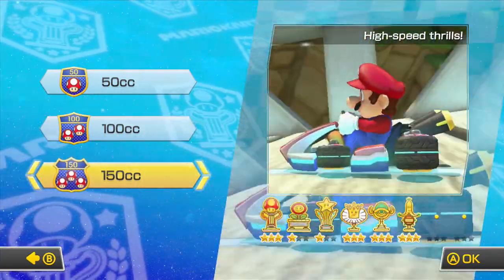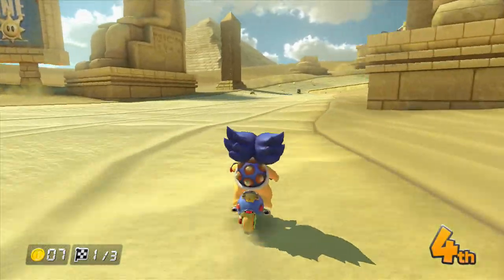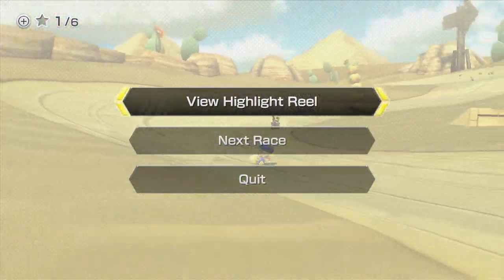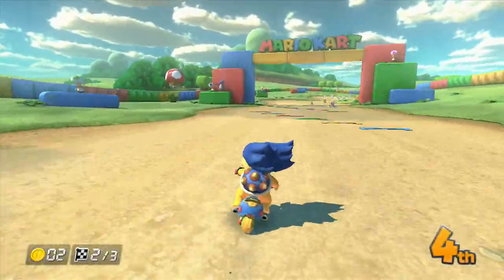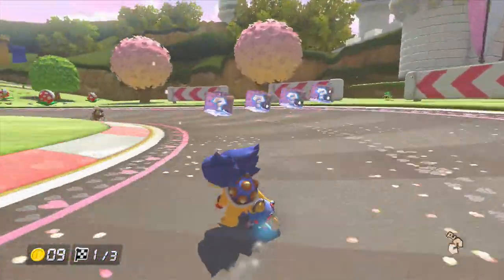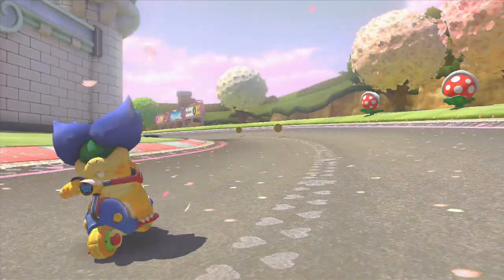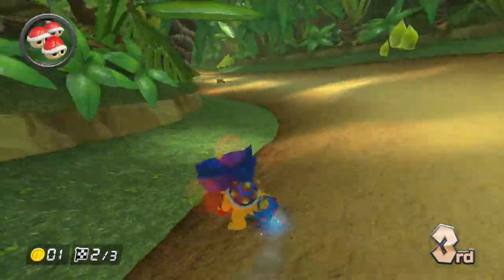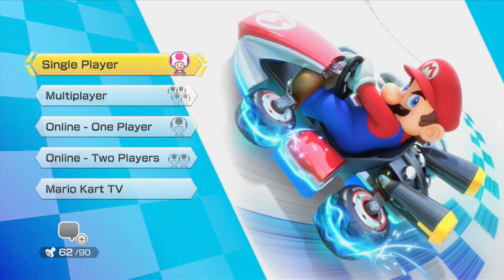Let's Play Mario Kart 8 - Part 6 (Banana Cup)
Well I'm not making custom thumbnails anymore. If anyone is willing to do them for me, that would be awesome. In this episode we tackle the Banana Cup with Ludwig.